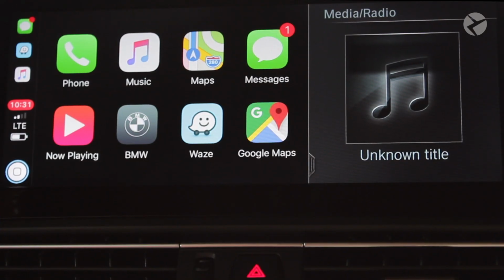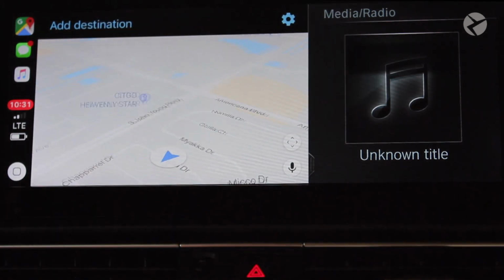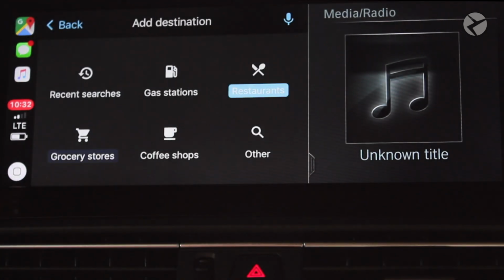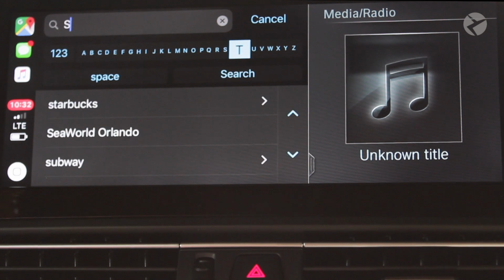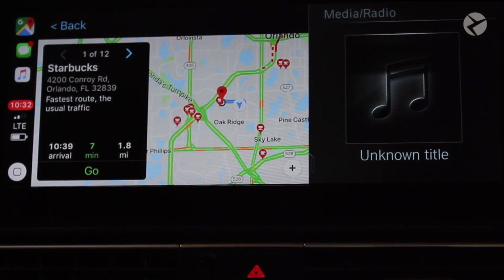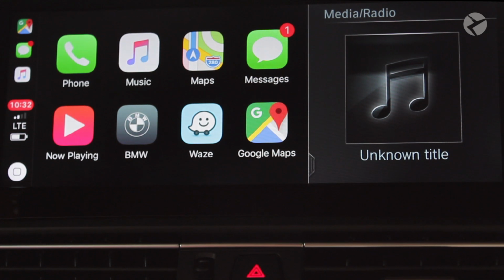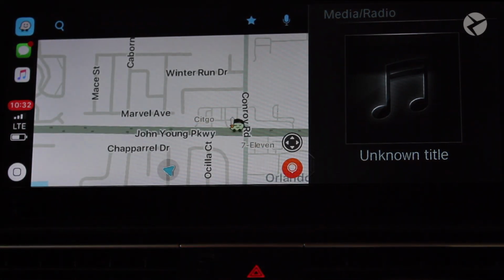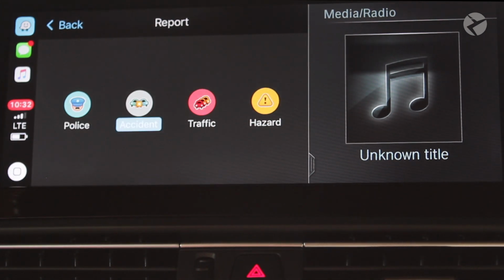Waze & Google Maps come to Apple CarPlay & BimmerTech CarPlay MMI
Google Maps & Waze are now available in CarPlay! Reroute on the fly, get notifications about the police and incidents on the road and do all of it (and more) with your favorite navigation app in your favorite car!

Follow the link to check which CarPlay your BMW is compatible

How to retrofit CarPlay into a 2016 or older BMW?